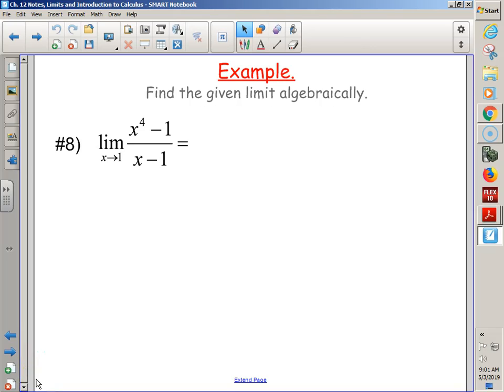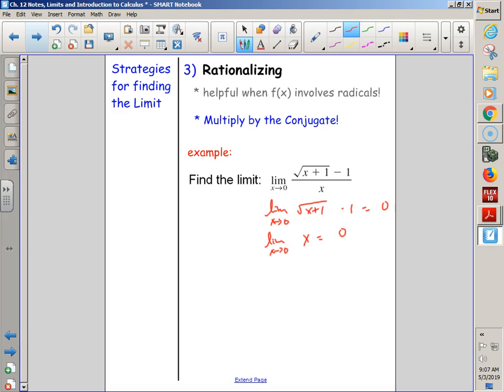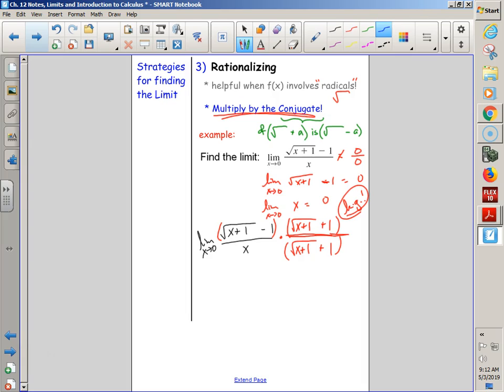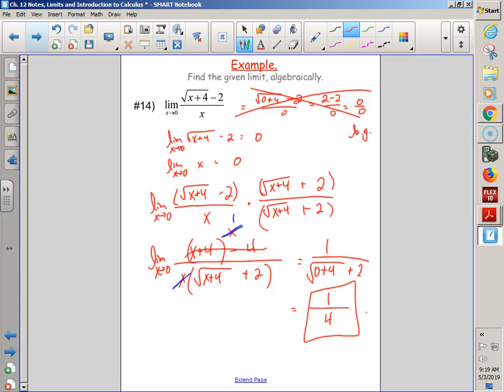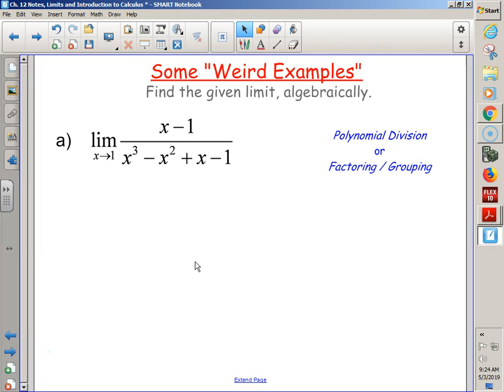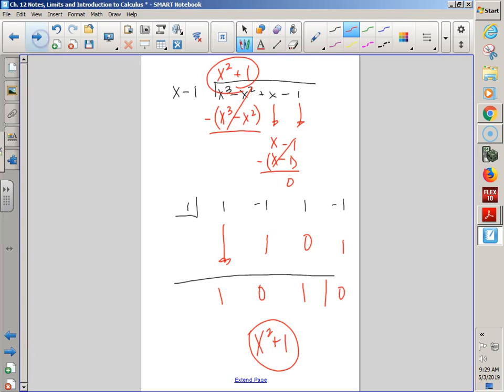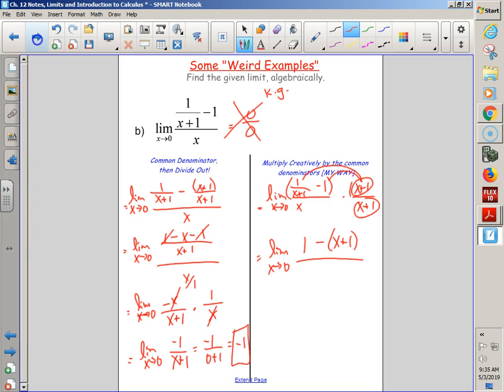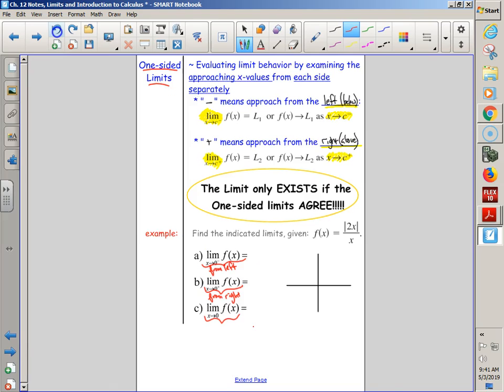HPrecalc 05 03 19